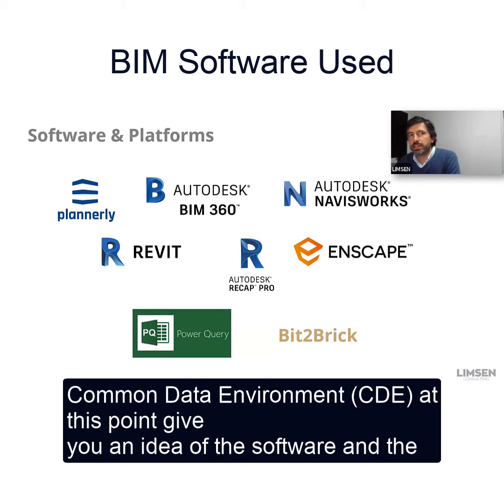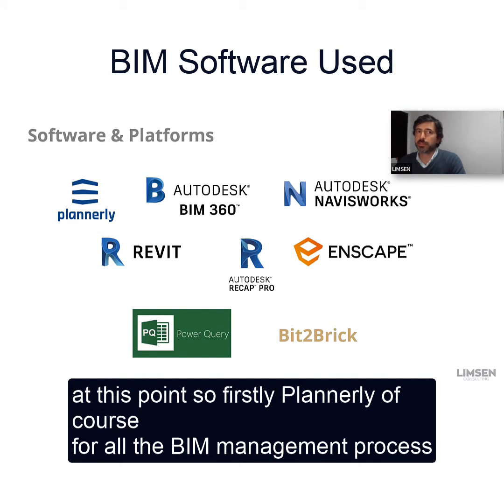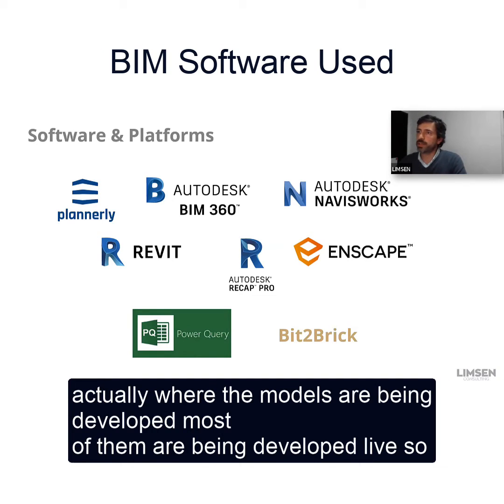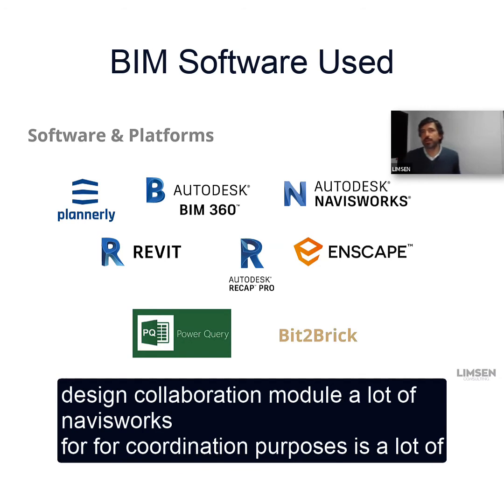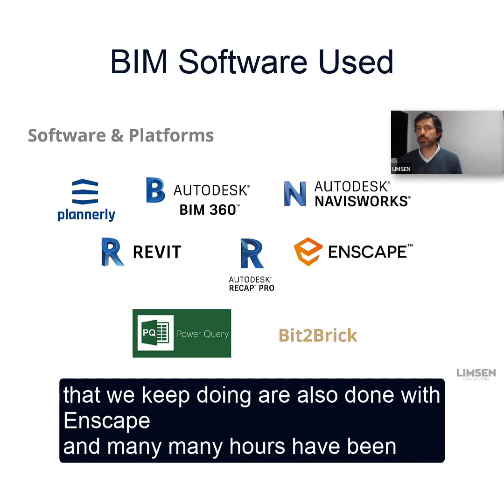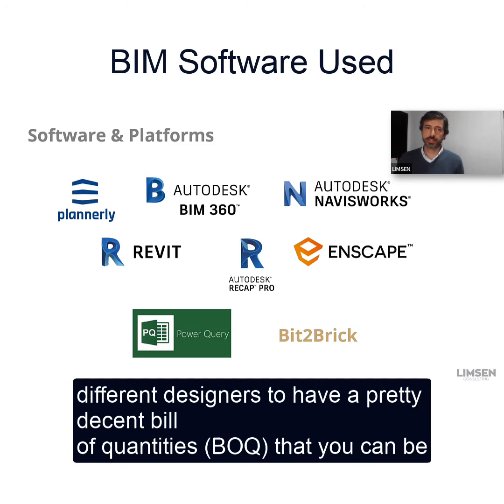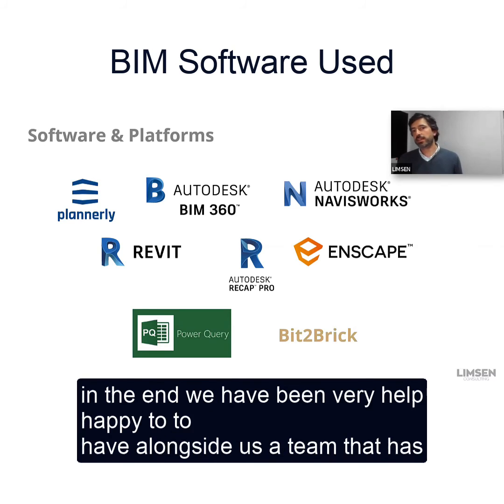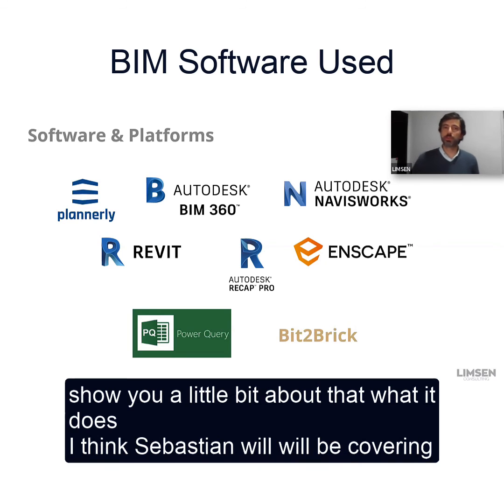List of BIM software we used on the project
For this project, we had the great pleasure of using a wide selection of BIM software. From the BIM management platform Plannerly, to Autodesk BIM 360 for project-wide collaboration in the cloud, and the fantastic Navisworks for coordination and integration of our models, all the way through to visualization with Revit, Recap Pro and Enscape - these established BIM tools were integral in helping us reach a successful outcome for our endeavor.

As each program has great advantages on their own and when used together, it made this project an even more enjoyable and rewarding experience.

🔗 Here's the link to the FULL SESSION It's a super cool BIM case study, showcasing BIM management on a large mixed-use development project. Enjoy!